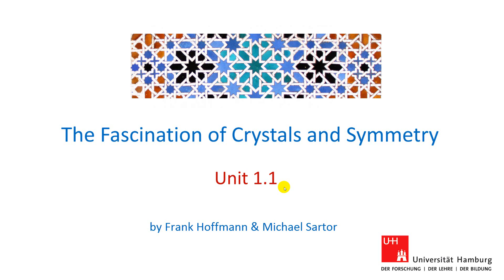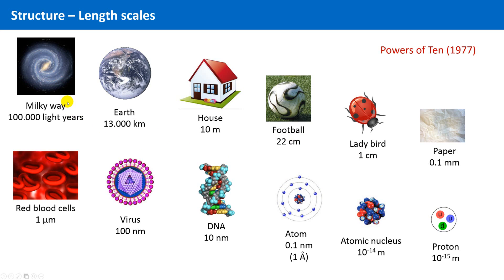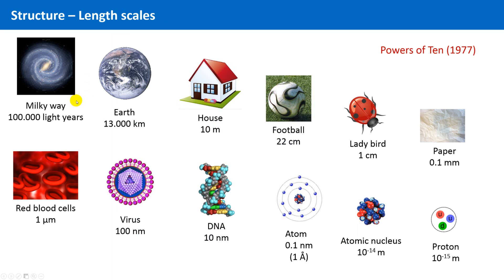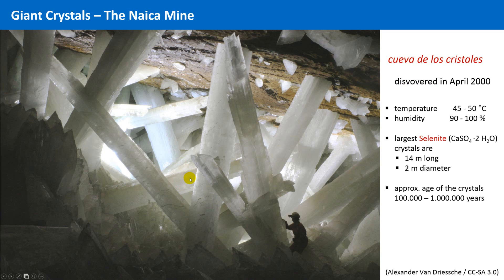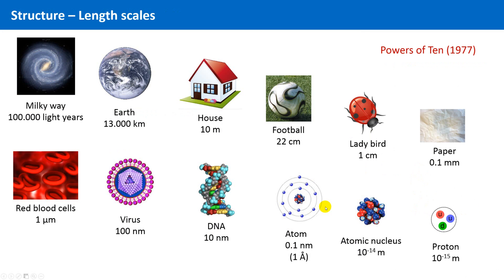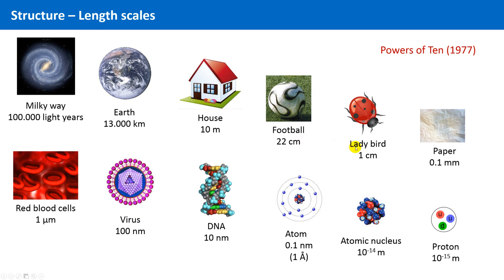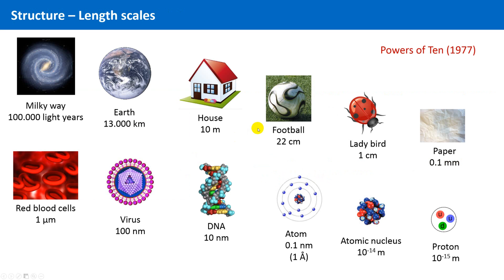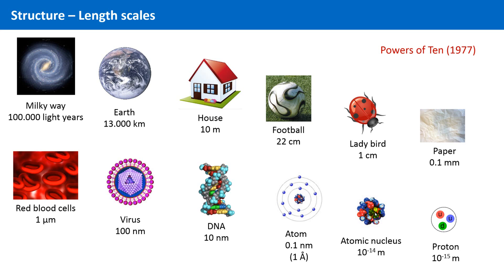Unit 1.1 - Crystal and Structures - Powers of Ten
How large or small can crystals be? Where are the largest crystals of the world located and how large are they? What are typical sizes of crystals in research? These and other questions will be answered in this screencast.

If you prefer books instead of videos, have a look at: